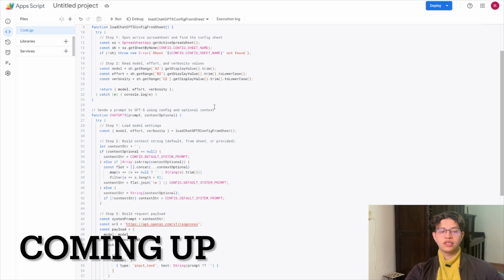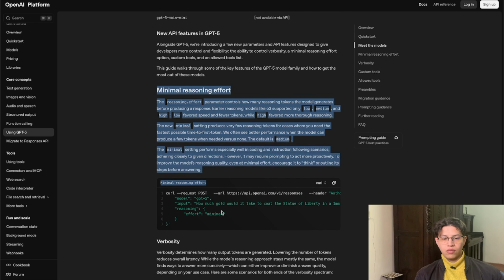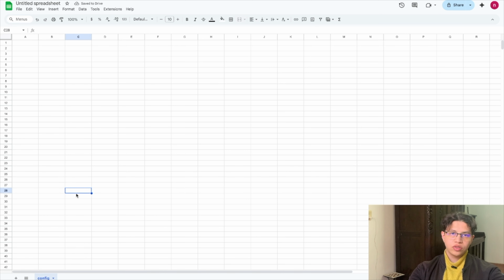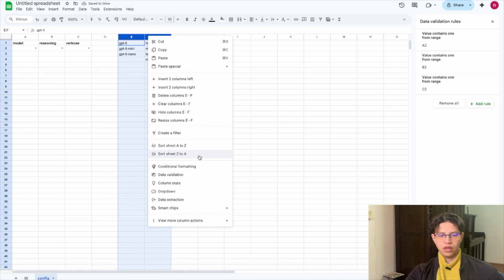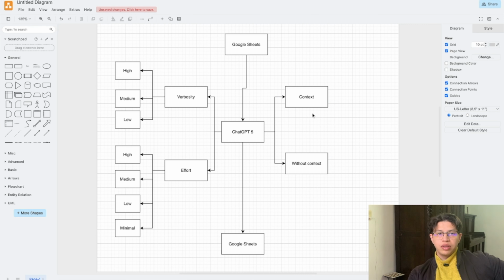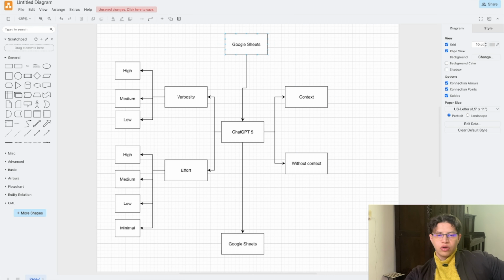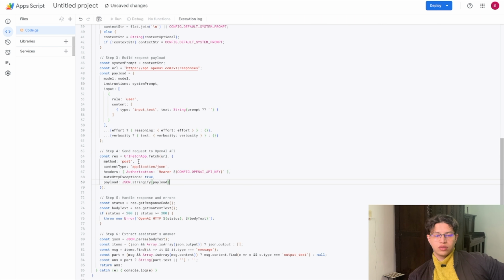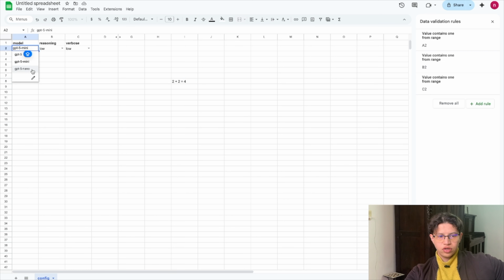OpenAI API to Google Sheets using Apps Script (GPT-5 Answers with Row Context)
In this video, I build a Google Sheets function with Apps Script that calls GPT-5 through the Responses API and writes answers back into the sheet.

This gives you an on-sheet AI workflow for answering rows without manually copying data between Google Sheets and ChatGPT.

*Timestamps*

00:00 Test run
00:37 What we're building
01:14 Response settings
02:16 Choose the model
02:33 Context vs no context
03:21 Config sheet
03:39 Dropdowns
05:37 Apps Script setup
06:12 Config code
07:55 Load settings
08:34 API call
09:32 Responses API
10:43 Send request